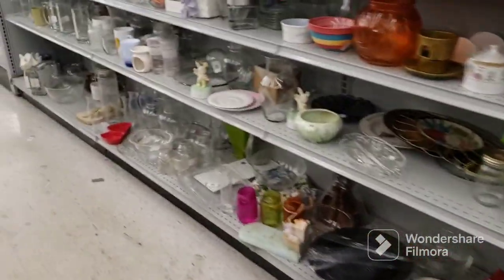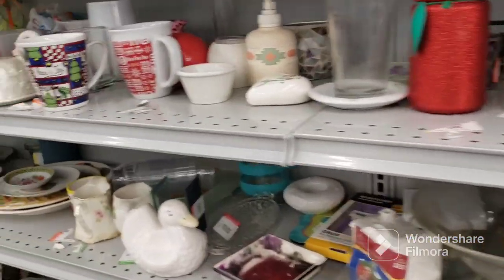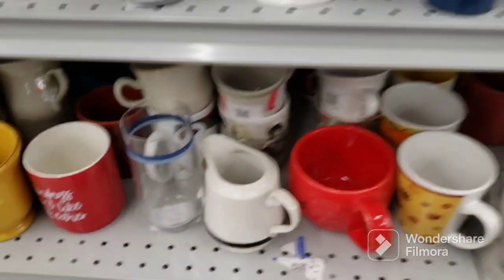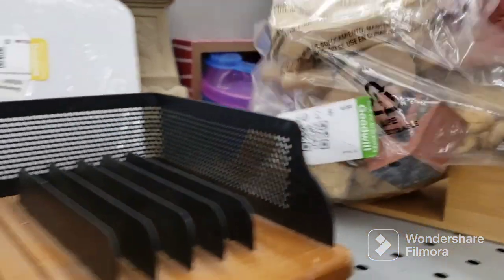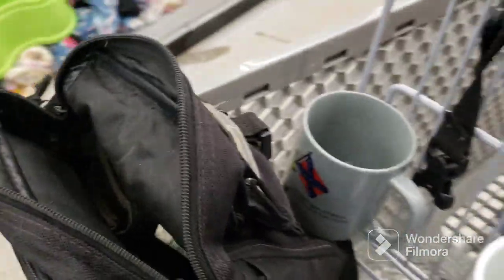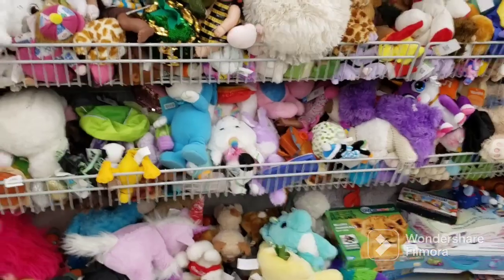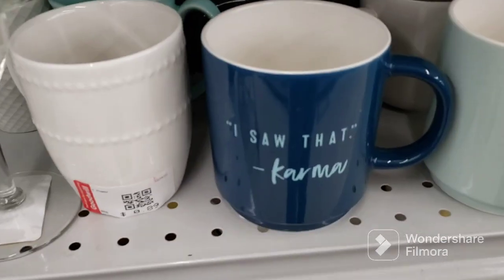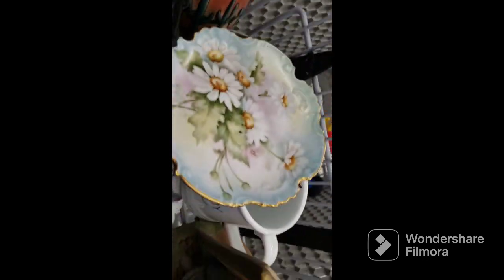Is That A Fairy Lamp?!! Thrift With Me at Goodwill thriftwithme Reselling Thrifting